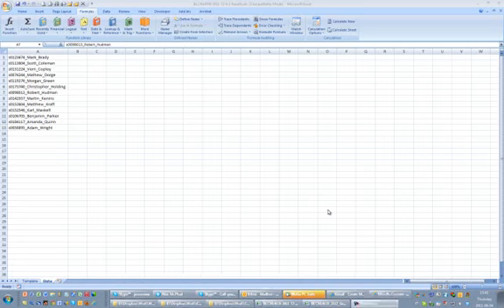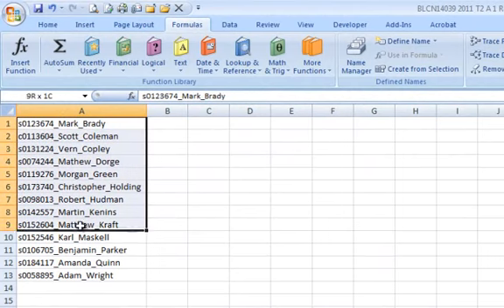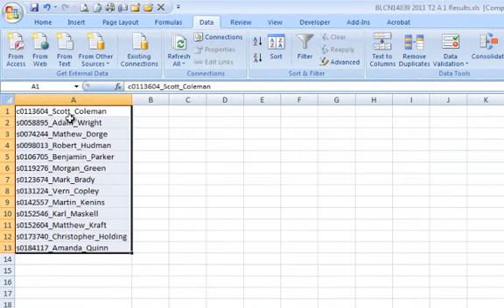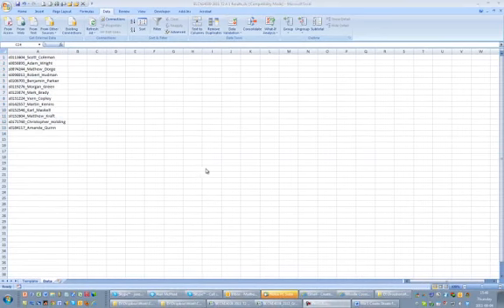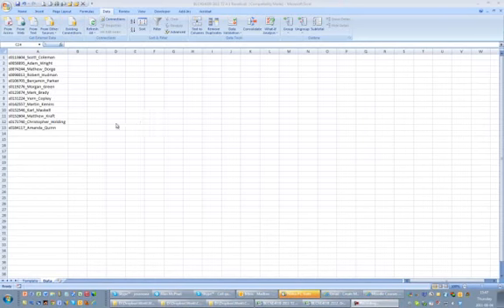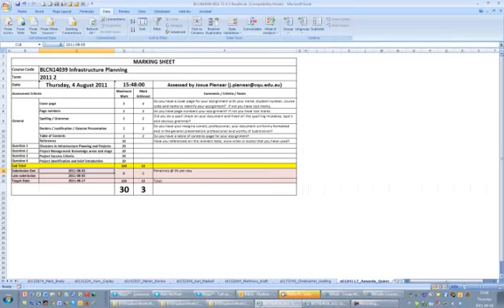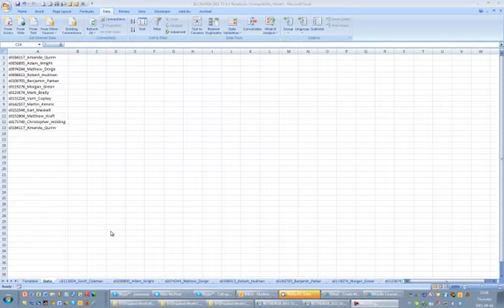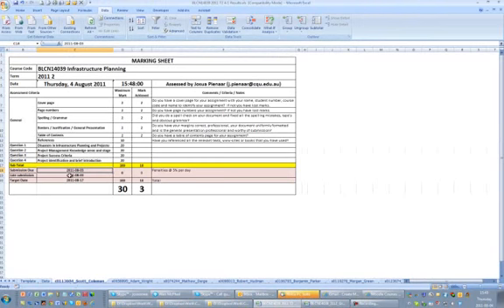3 Create sheets from lists.wmv